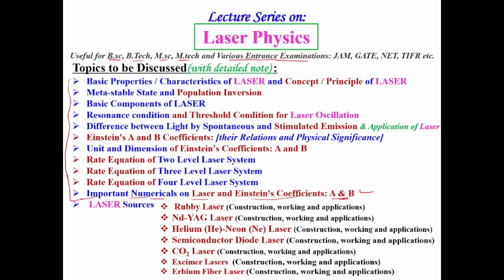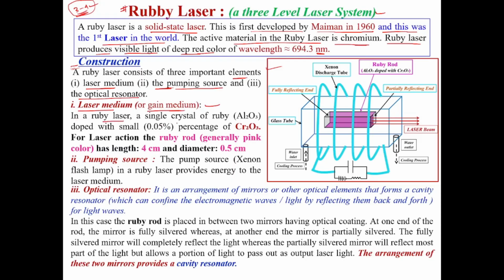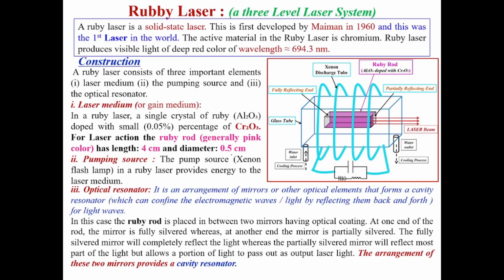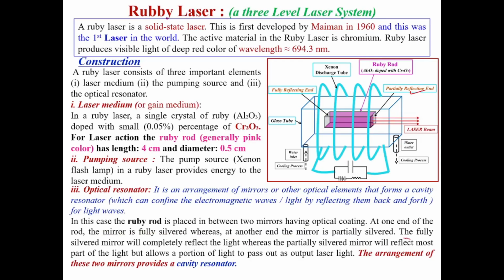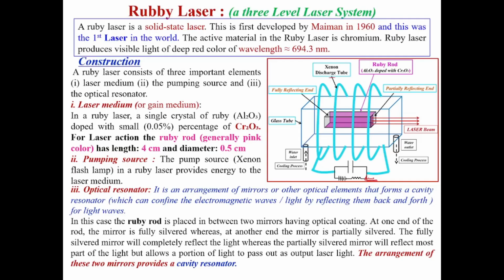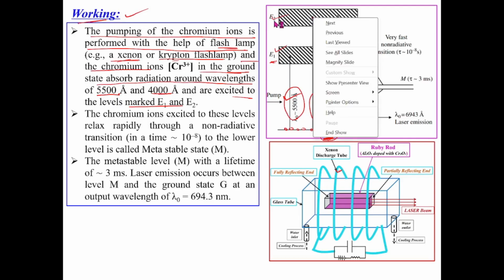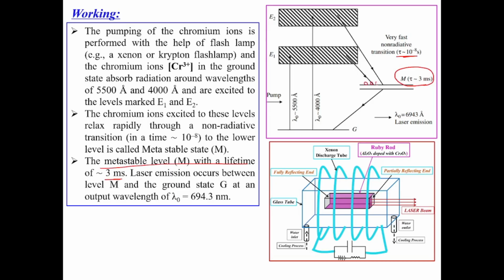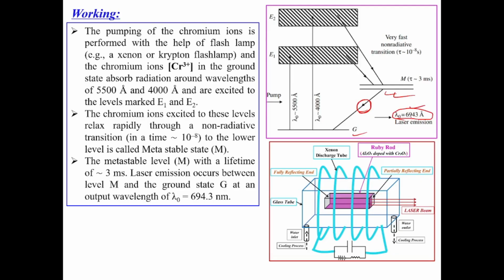Lect-12: 𝑹𝒖𝒃𝒃𝒚 𝑳𝒂𝒔𝒆𝒓 (𝑪𝒐𝒏𝒔𝒕𝒓𝒖𝒄𝒕𝒊𝒐𝒏, 𝒘𝒐𝒓𝒌𝒊𝒏𝒈 𝒂𝒏𝒅 𝒂𝒑𝒑𝒍𝒊𝒄𝒂𝒕𝒊𝒐𝒏𝒔)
𝑹𝒖𝒃𝒃𝒚 𝑳𝒂𝒔𝒆𝒓 (𝑪𝒐𝒏𝒔𝒕𝒓𝒖𝒄𝒕𝒊𝒐𝒏, 𝒘𝒐𝒓𝒌𝒊𝒏𝒈 𝒂𝒏𝒅 𝒂𝒑𝒑𝒍𝒊𝒄𝒂𝒕𝒊𝒐𝒏𝒔)